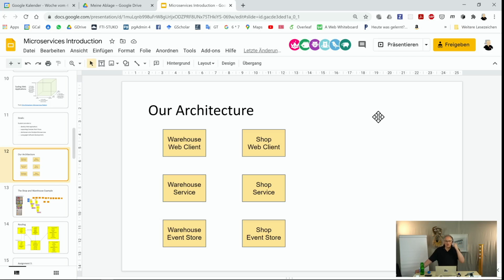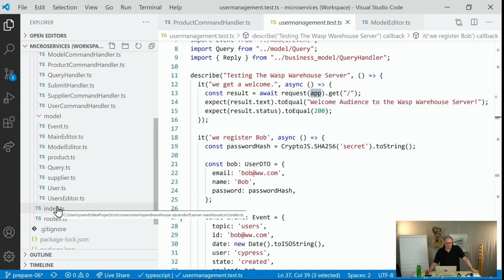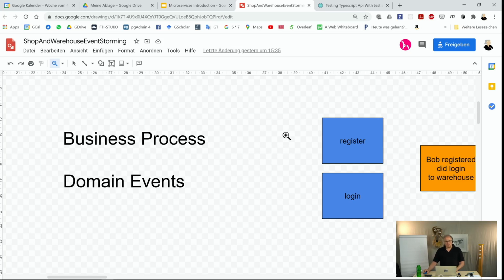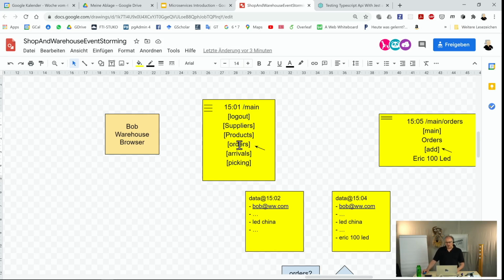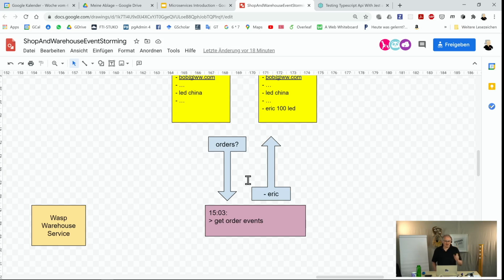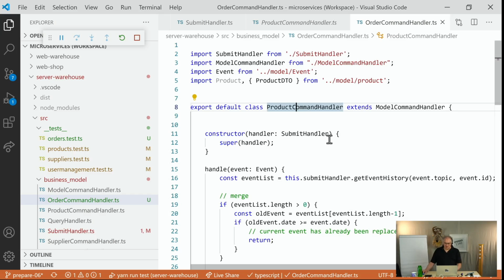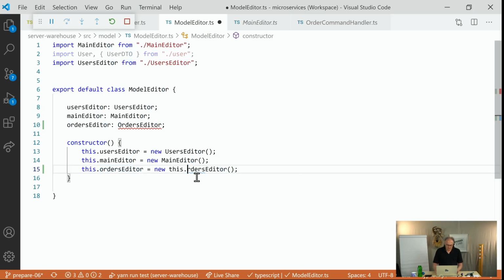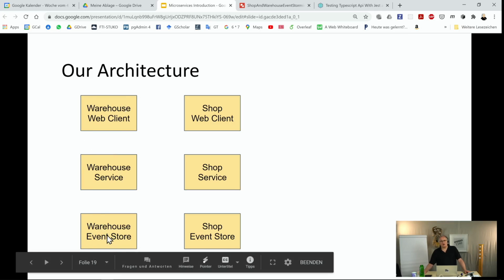WT20/21 Microservices Lecture 08 Sagas continued